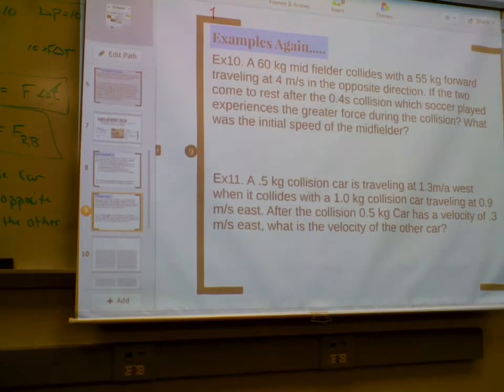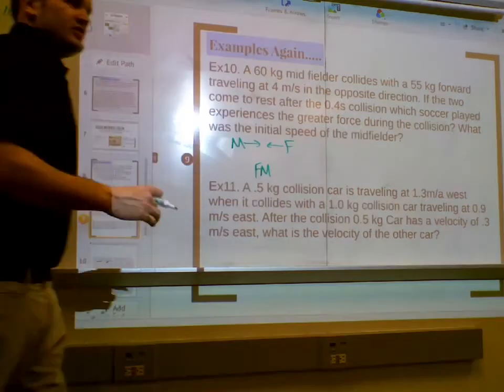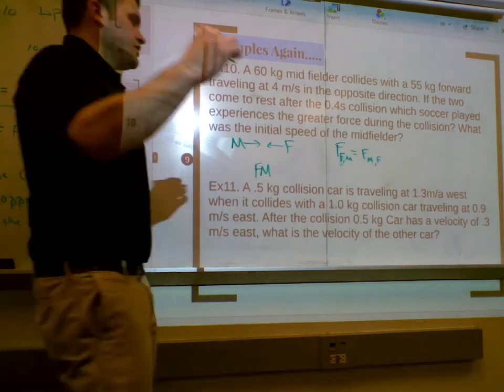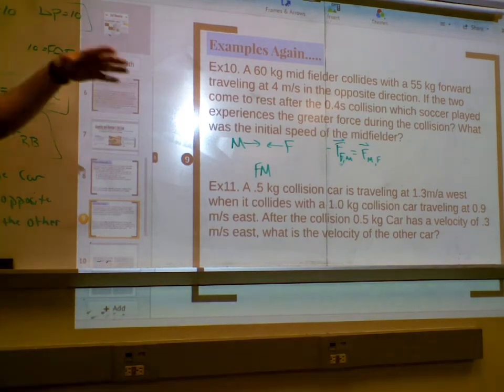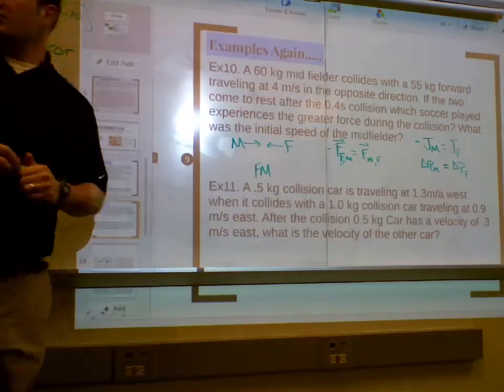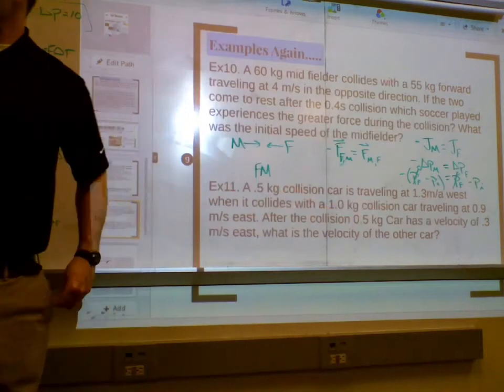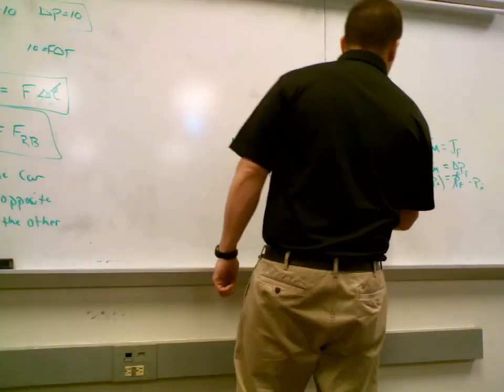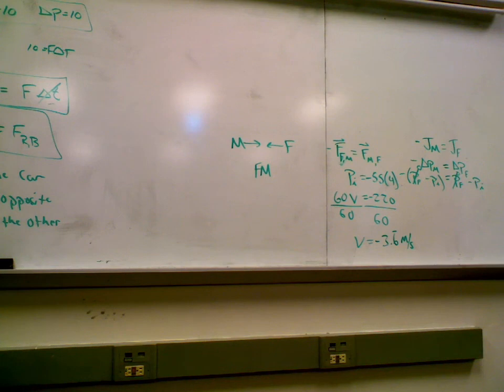Ex10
Ex10. A 60 kg midfielder collides with a 55 kg forward  traveling at 4 m/s in the opposite direction. If the two come to rest after the 0.4s collision which soccer played experiences the greater force during the collision? What was the initial speed of the midfielder?